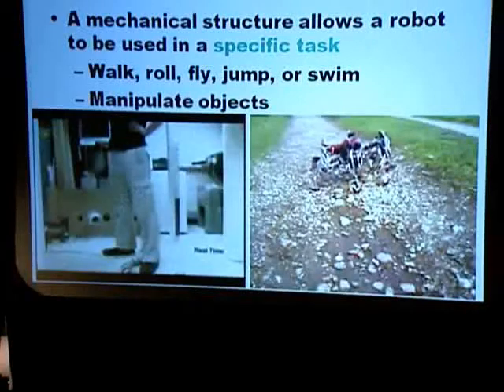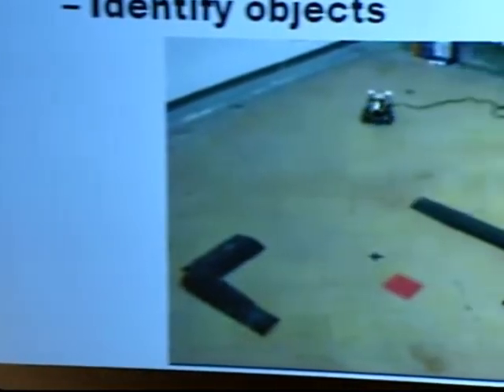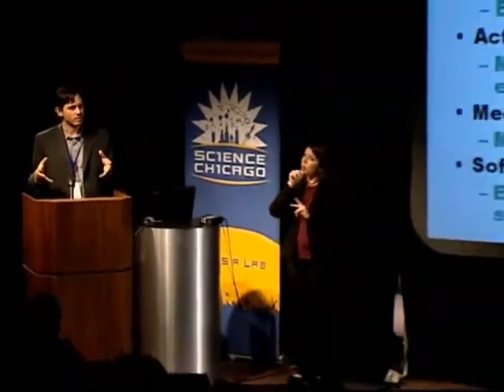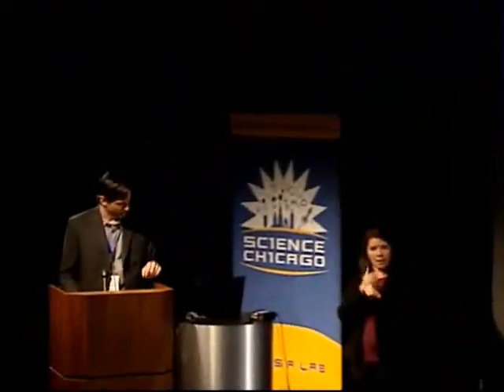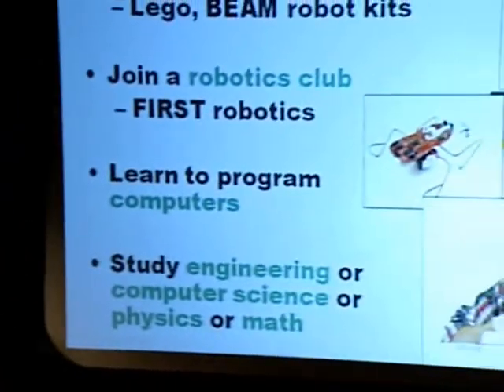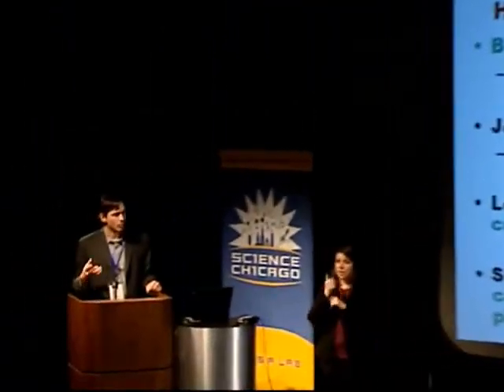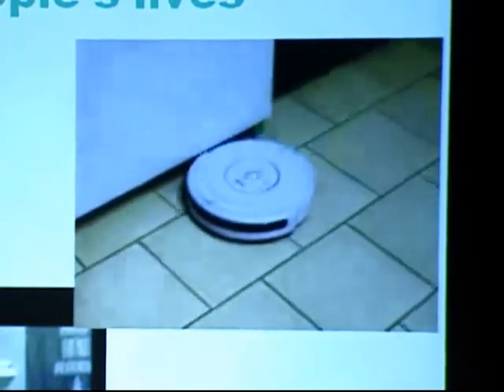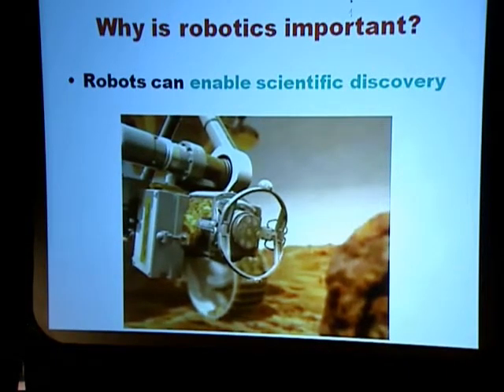Karl Iagemma Part II